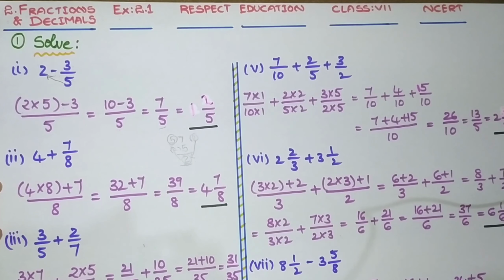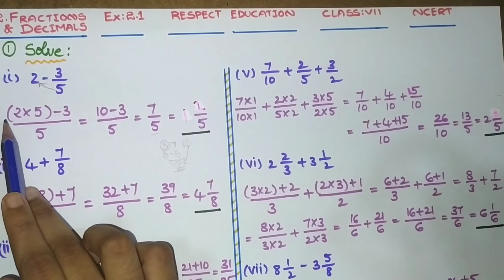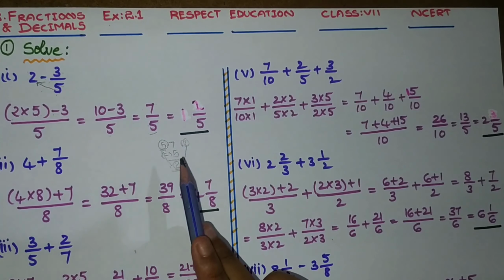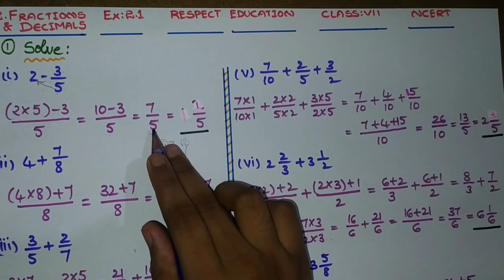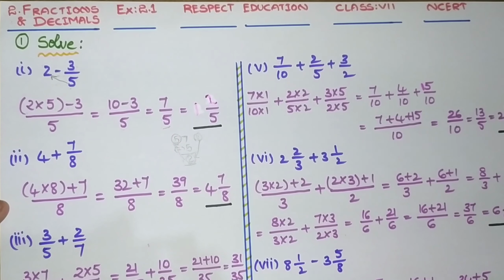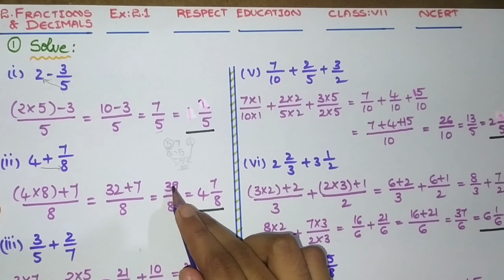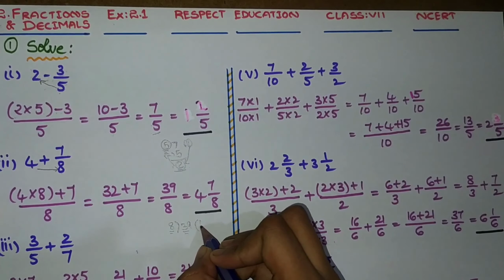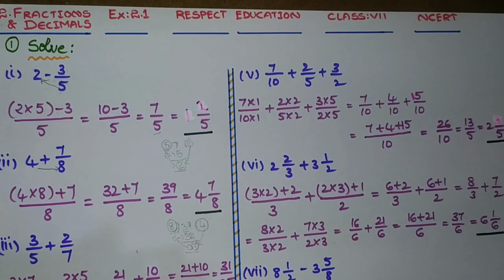EXERCISE 2.1|Pro.no.1(i,ii)|Ch.2|FRACTIONS&DECIMALS|CLASS VII|Mathematics|CBSE|NCERT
Hi everybody,
I, M Srujan Prasad s/o Sai Kumar sir, tried my level best to make you understand the solutions of Exercise 2.1 of Fractions and Decimals with the limited available resources.

First of all I would like to thank all my teachers, parents, siblings, friends & especially our subscribers.

In fact, I am neither professional nor qualified just studying class 7 just like other kids of my age.

I have given voice-over to the solutions which are throughly solved by my father who is well known to you all.

Knowingly or unknowingly if there is something slipped or spelled wrong please let me know so that I may correct myself in the further classes.

My main intention in accepting this task is to make subject easier to all my beloved friends and to my peer group. I may ask everyone to encourage me to do more educational videos which will be useful to all of us.

If U like my effort,